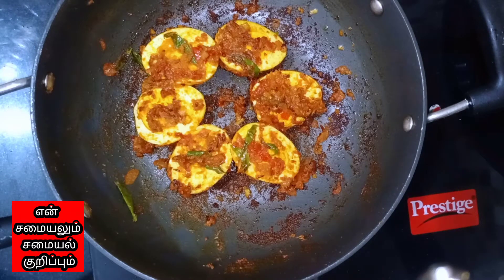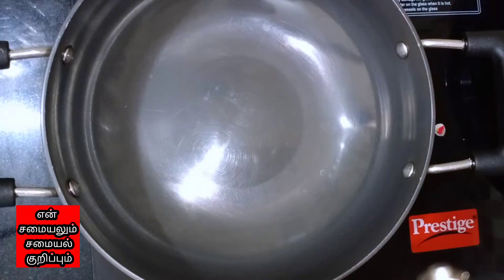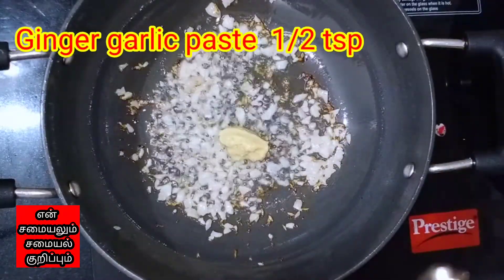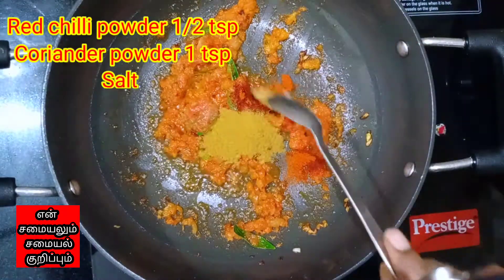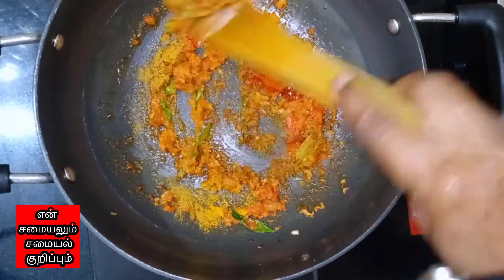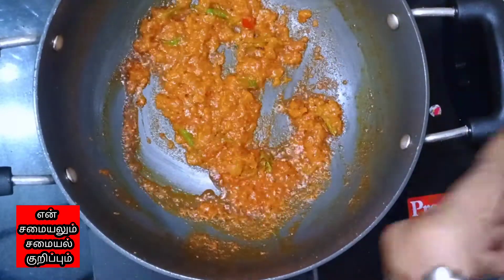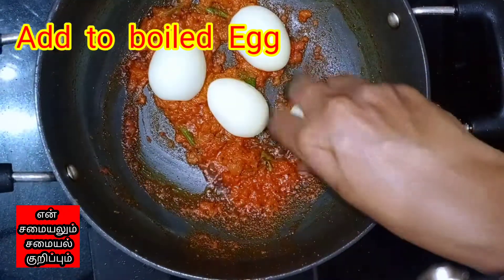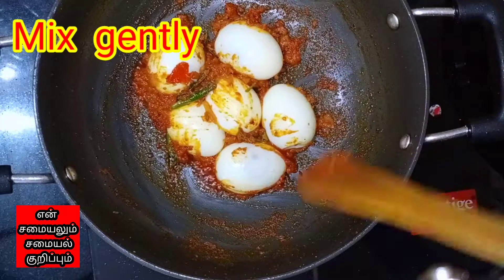Egg Pepper Fry/Spicy Egg Fry/Muttai milagu varuval@ensamayalumsamayalkuripum5080